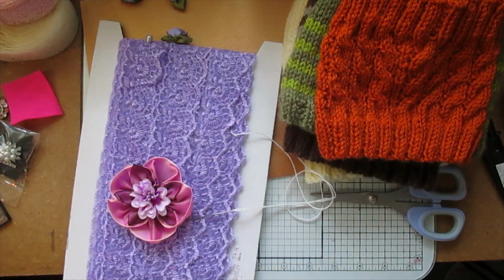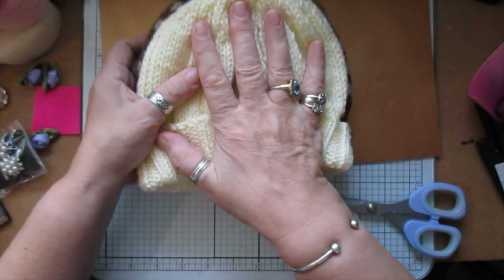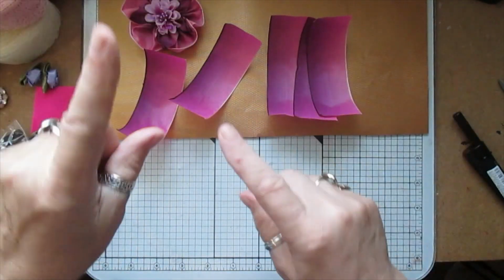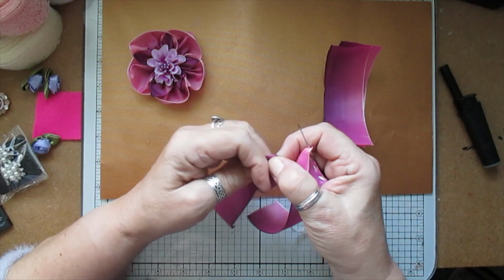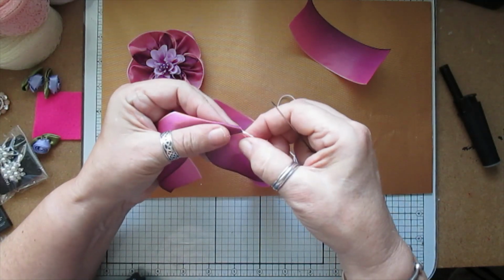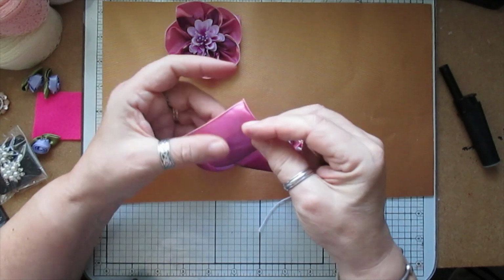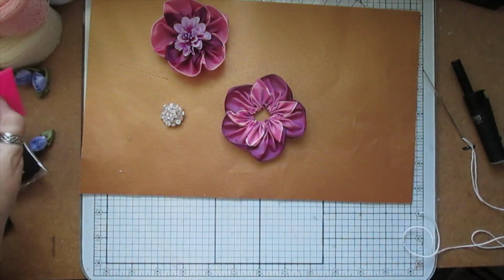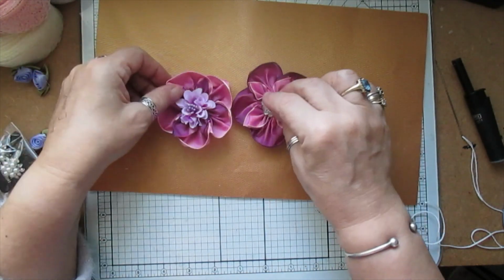New Flower for 2024 Tutorial - jennings644 - Teacher of All Crafts